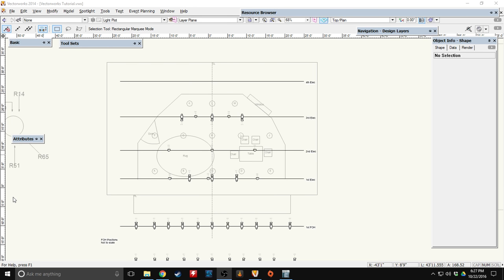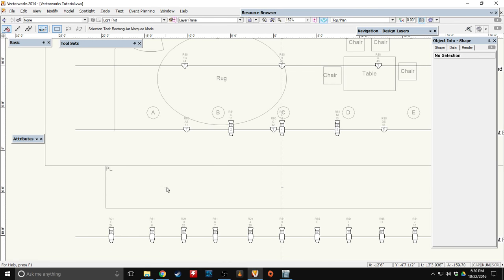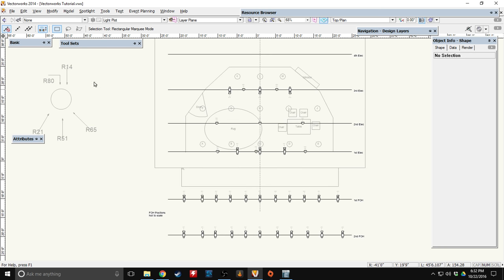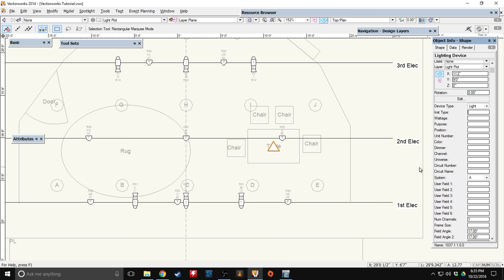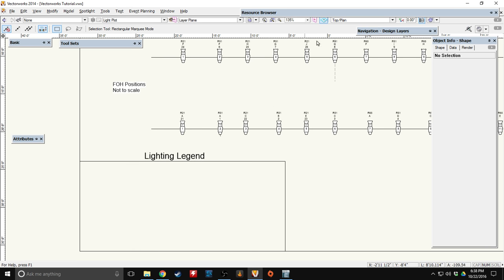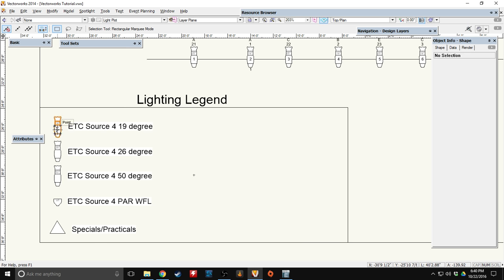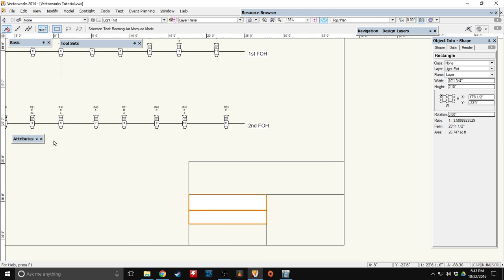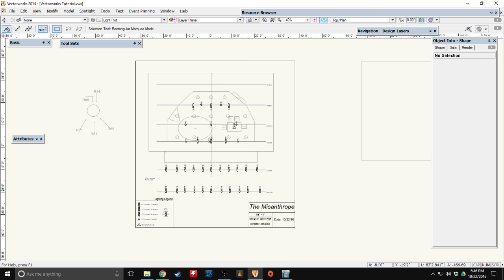Vectorworks Tutorial Part 3